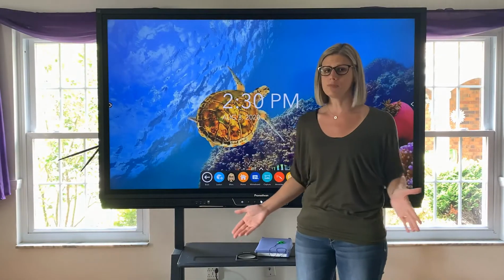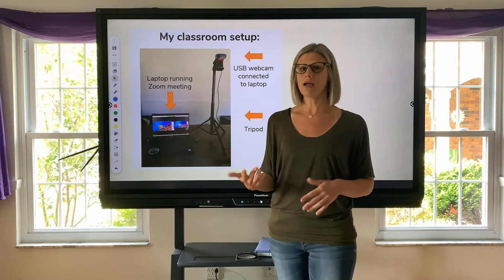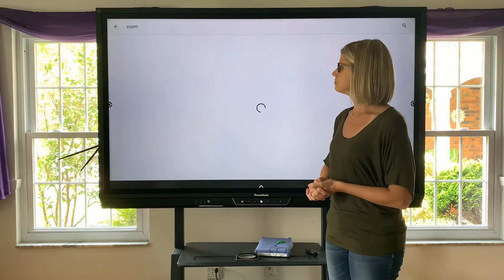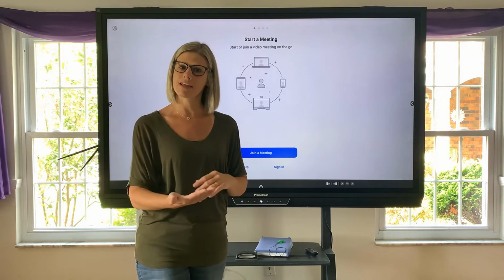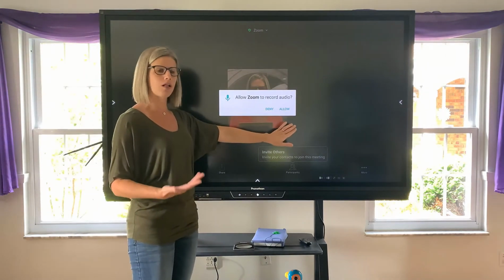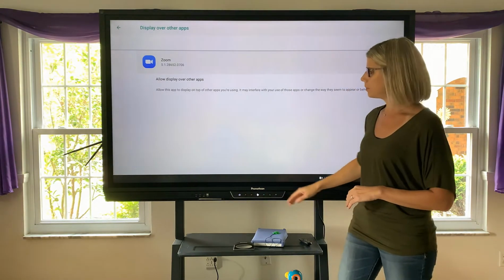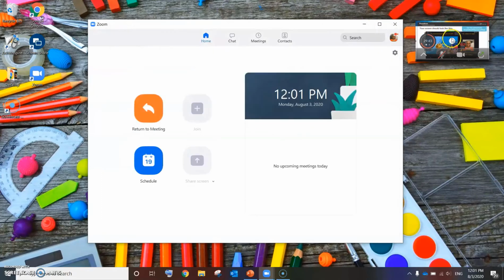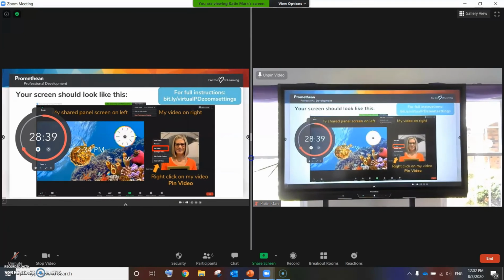GESD Promethean Remote and Hybrid Learning with Zoom